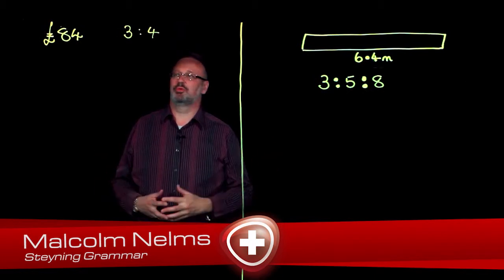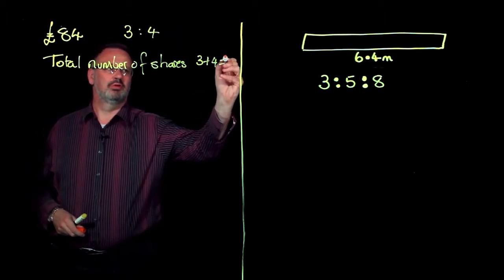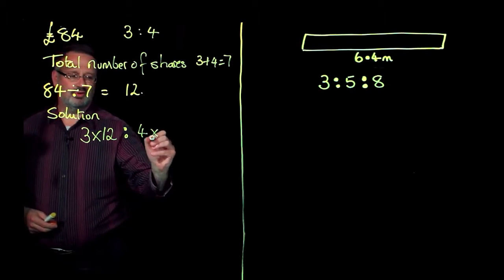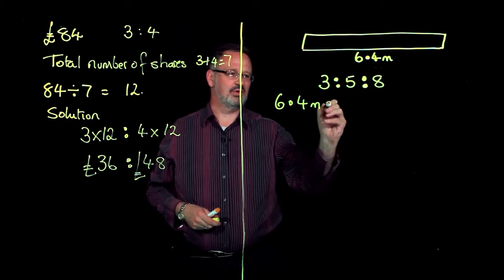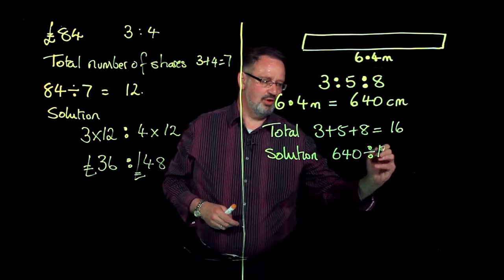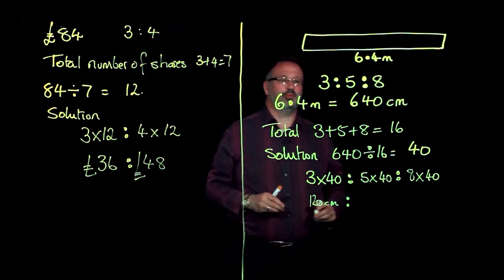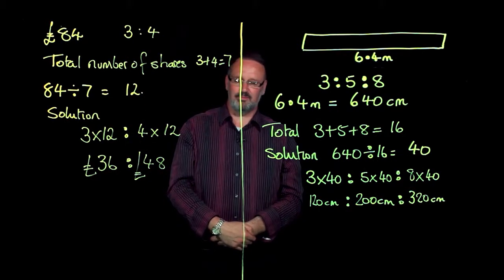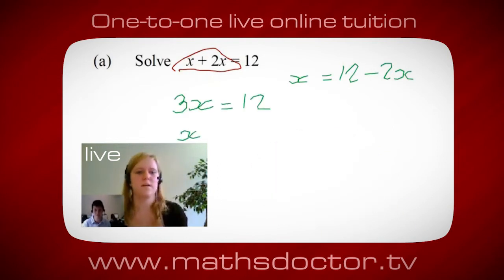438 Splitting a quantity up in a given ratio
Maths GCSE - Splitting a quantity up in a given ratio